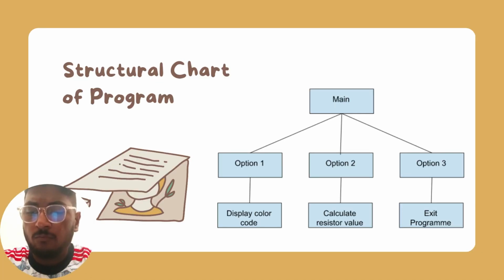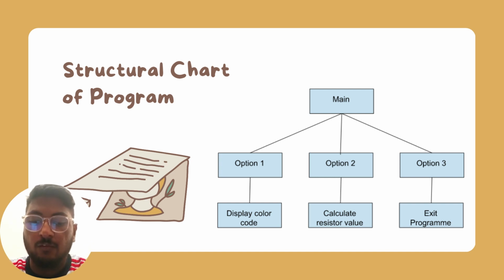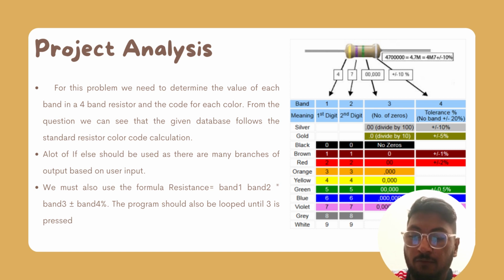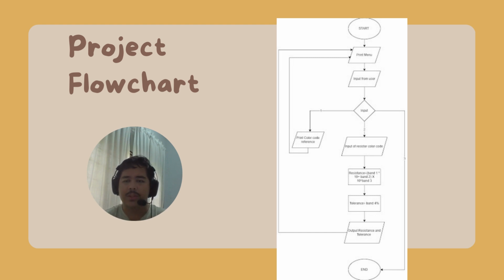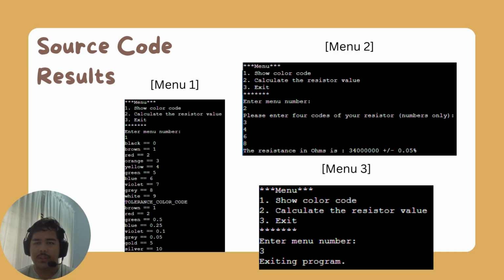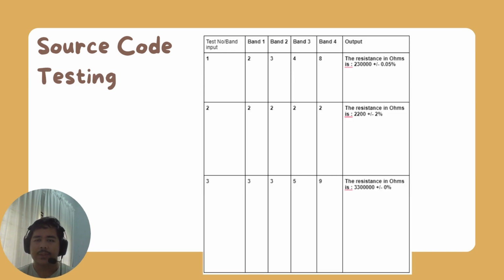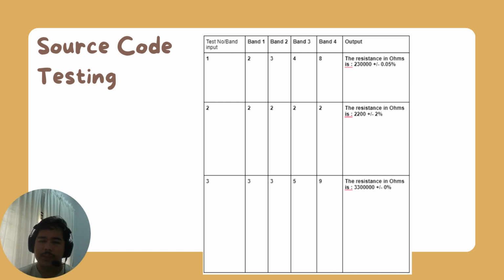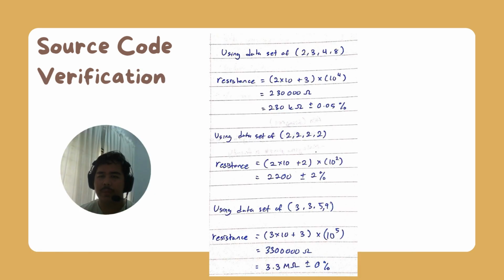Programming Presentation Group 1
Programming Presentation
Group 1
BNR20803 Section 2
UTHM Pagoh